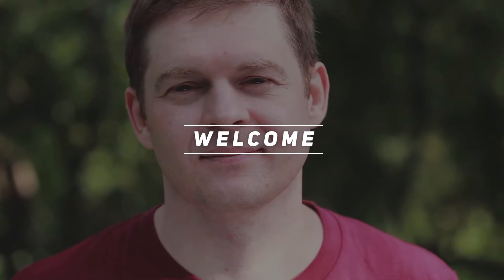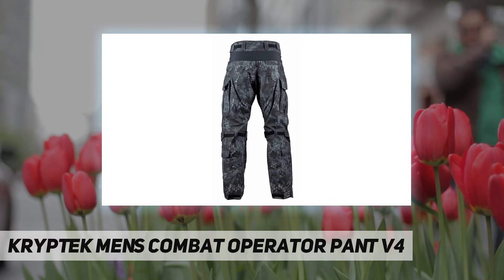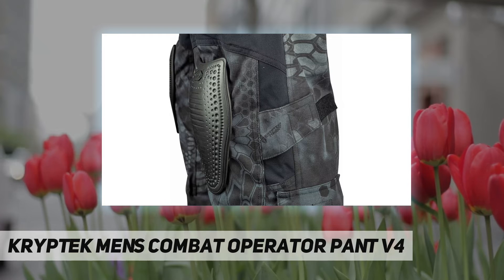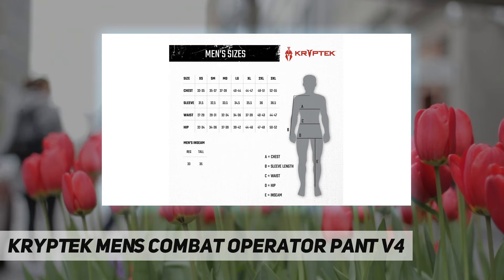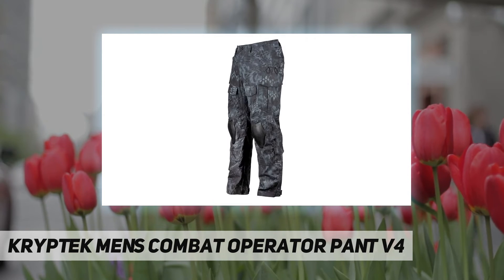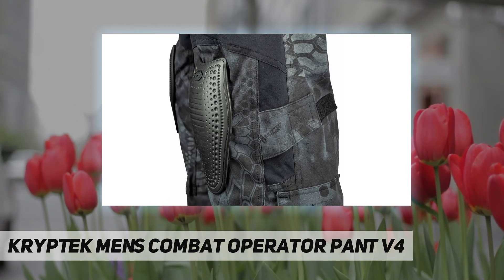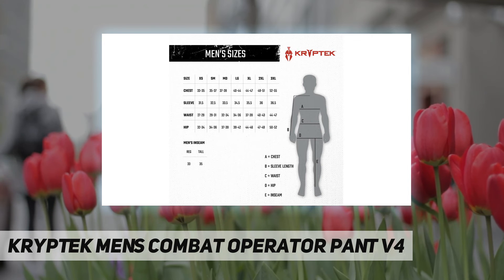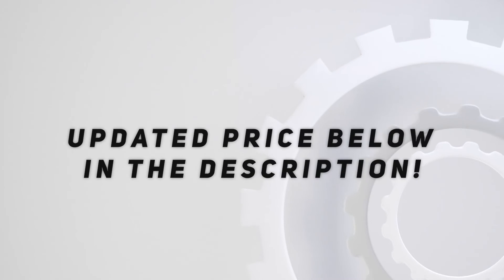Kryptek Men's Combat Operator Pant V4 AZ Review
Kryptek Men's Combat Operator Pant V4
More Info & Latest Price ►